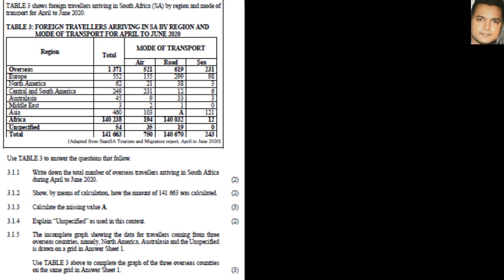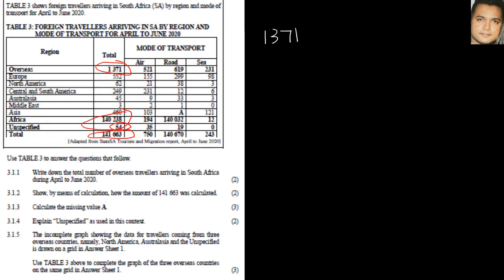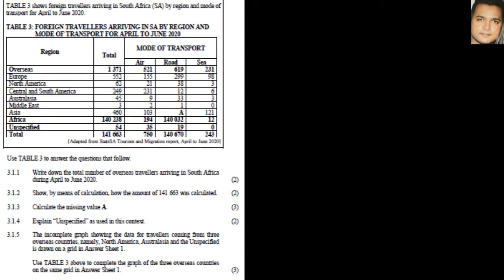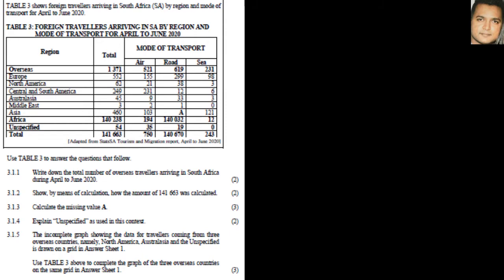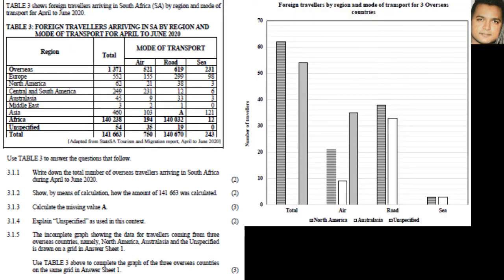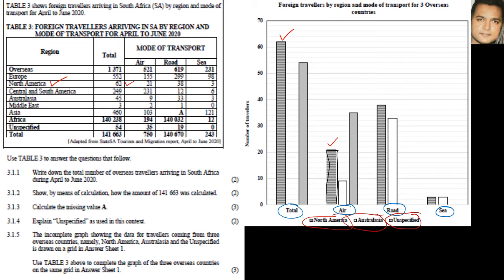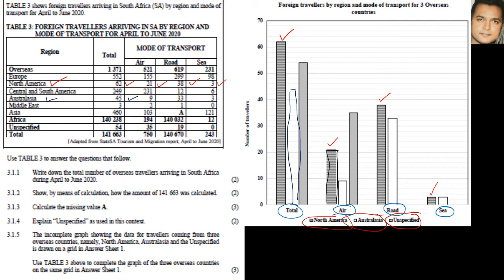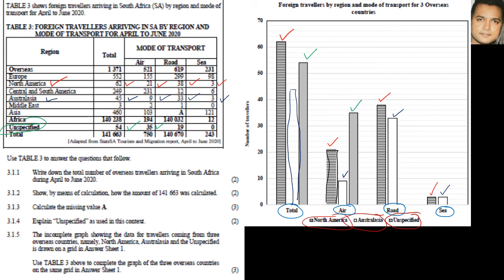2021 Gr 12 MLIT Exemplar P1 Question 3.1